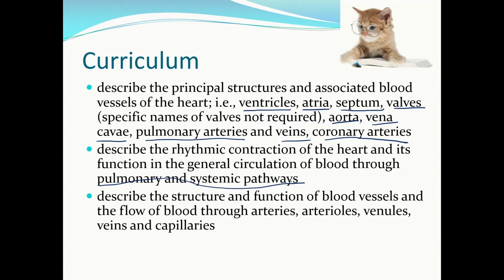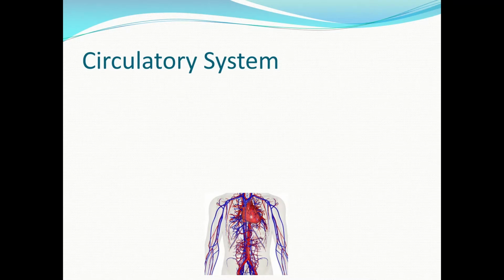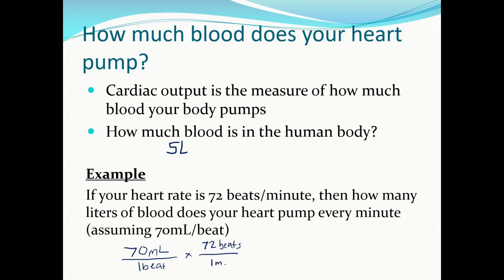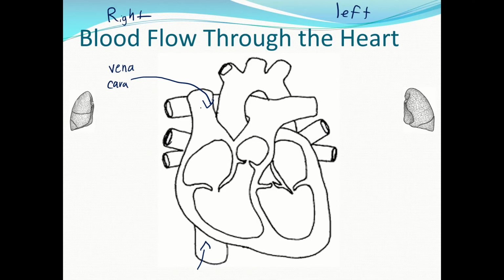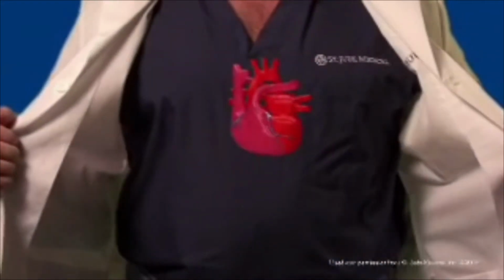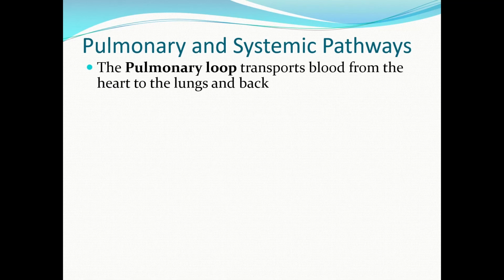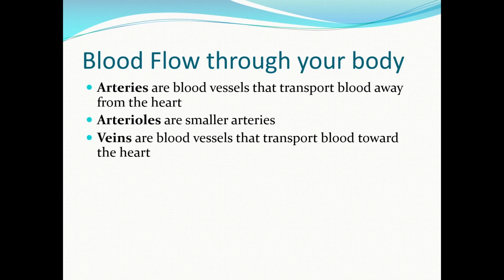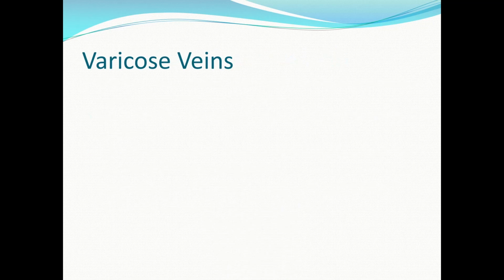1 The Heart